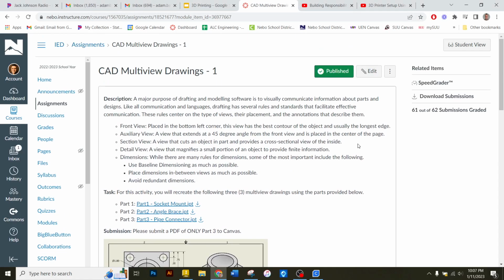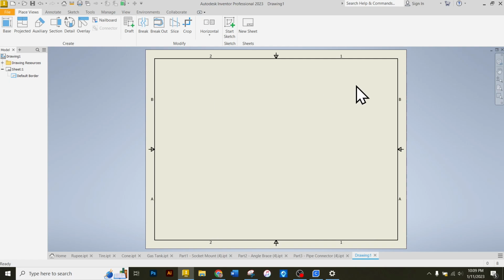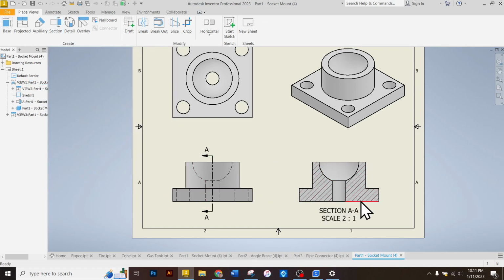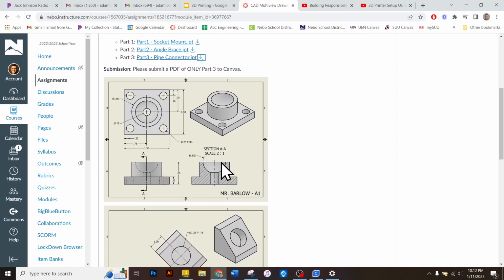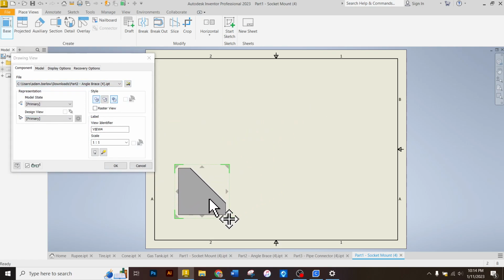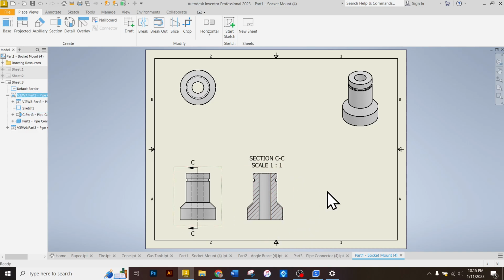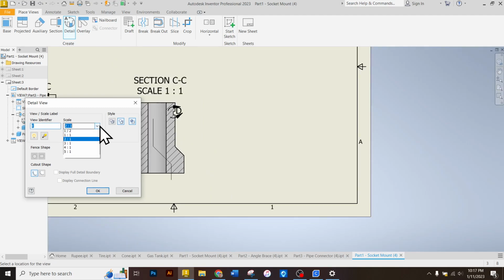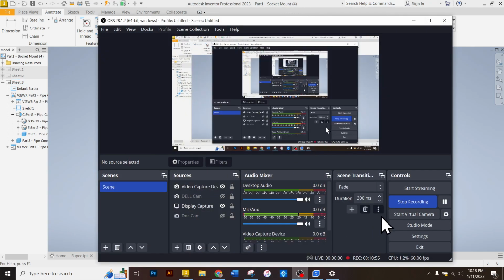Multiview Drawings in Inventor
How to create multiview drawings in Inventor.